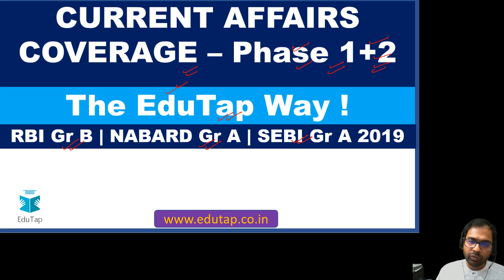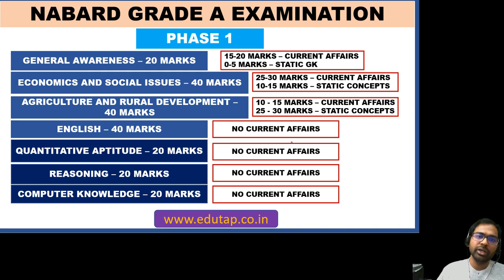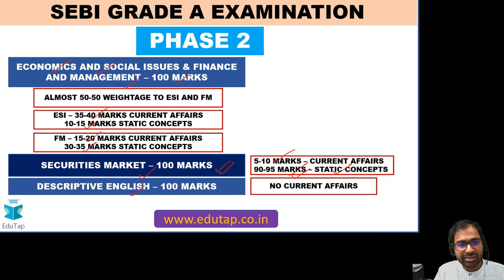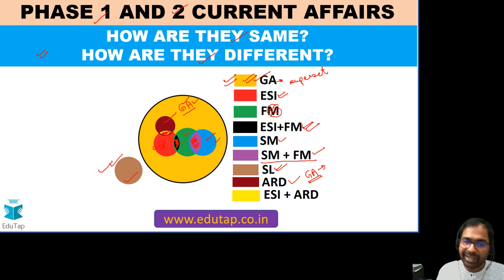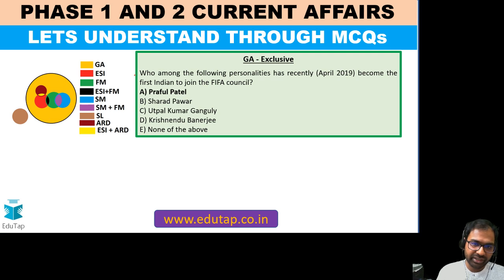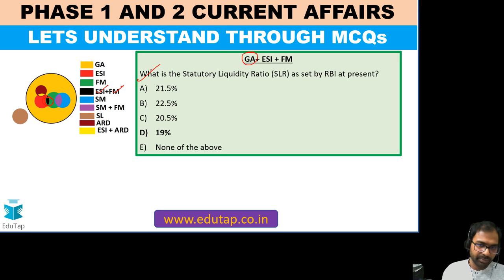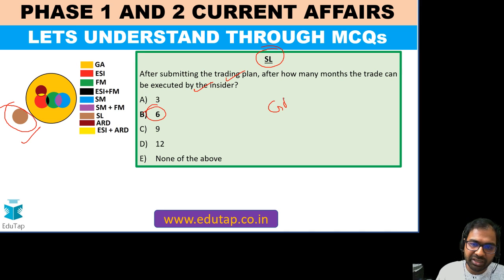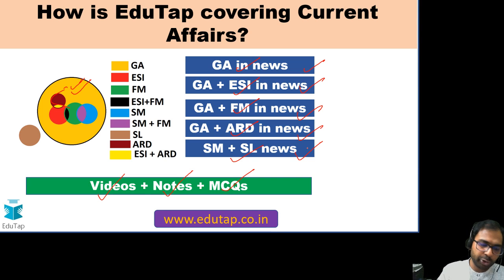How to prepare Current Affairs ? RBI | NABARD | SEBI | 2019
In this live session, we shall be discussing the strategy to smartly cover the current affairs in a comprehensive way. Learn with us a new strategy to cover current affairs for Phase 1 and Phase 2 together and  extract maximum marks with minimum efforts.